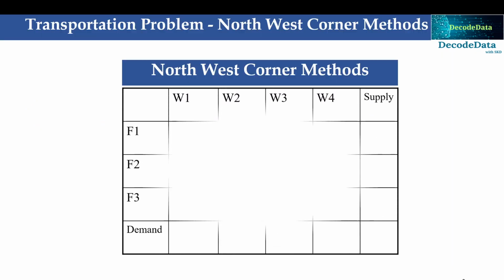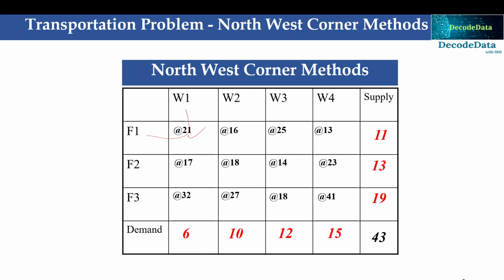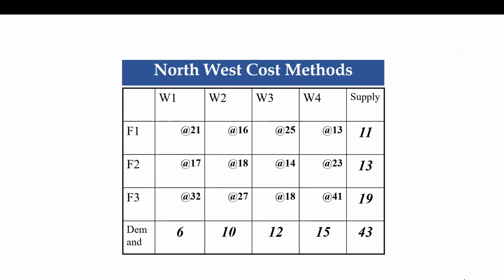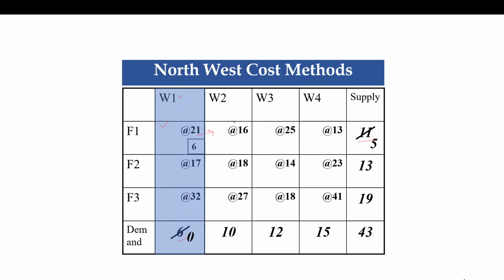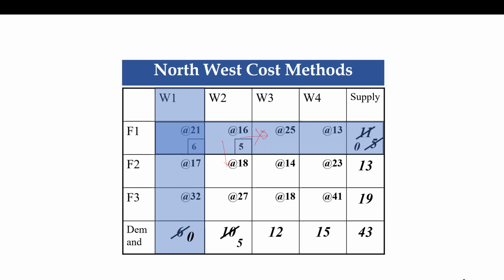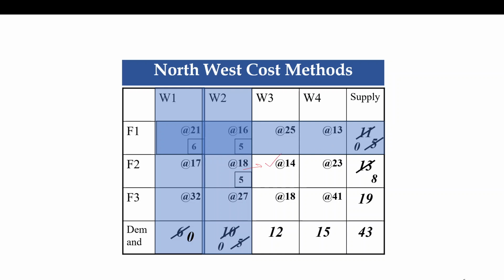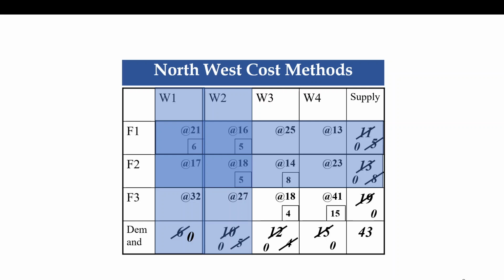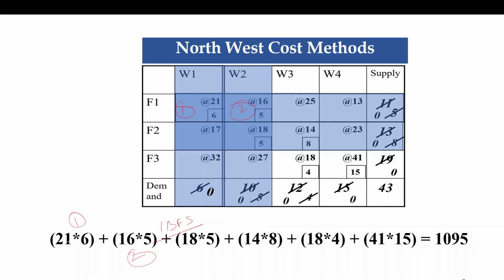Transportation Problem using North-West Corner Method (NWCM) | Step-by-Step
In this video, we explain the North-West Corner Method (NWCM) used to find the Initial Basic Feasible Solution (IBFS) of a Transportation Problem in Operations Research.

This method is one of the most important and frequently asked topics in university and competitive exams.
If you find transportation problems confusing, this step-by-step explanation will help you understand the logic clearly and solve questions with confidence.

🔹 What you will learn in this video:

✔ What is Transportation Problem
✔ What is IBFS
✔ North-West Corner Method (NWCM) explained
✔ Step-by-step solution with example
✔ Exam-oriented approach

📚 Best for:
Engineering Students | MBA | BBA | B.Tech | M.Tech | UG & PG Students

🎯 Upcoming Videos:
LCM Method | VAM Method | MODI Method | Complete Transportation Problem Series